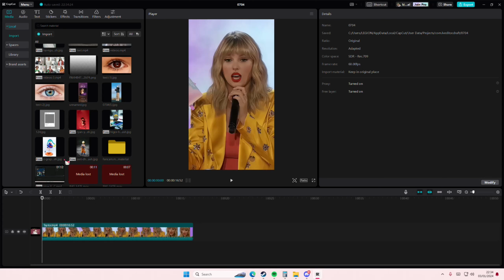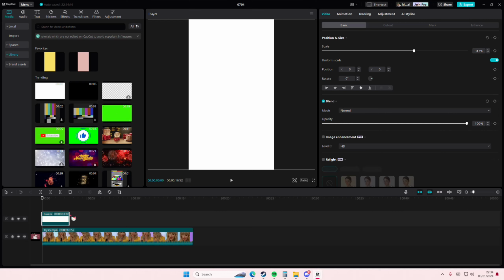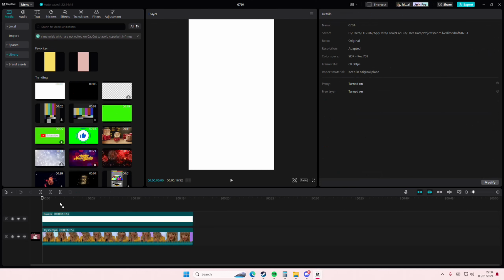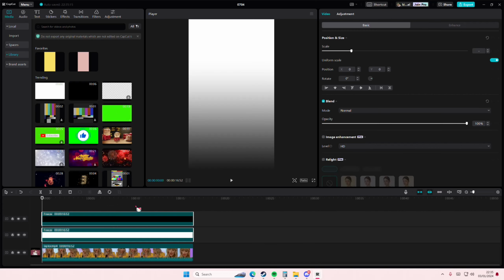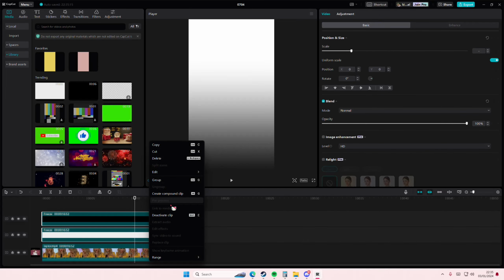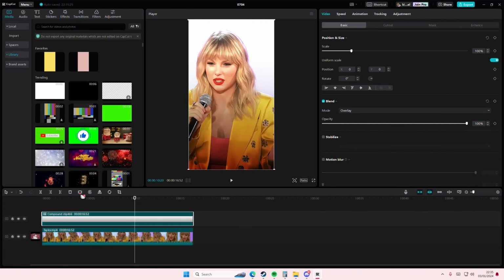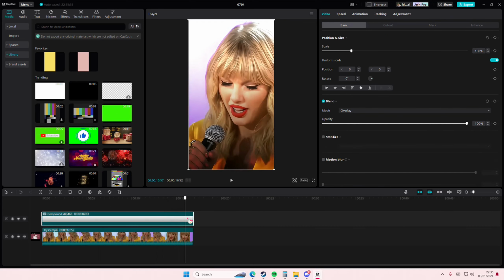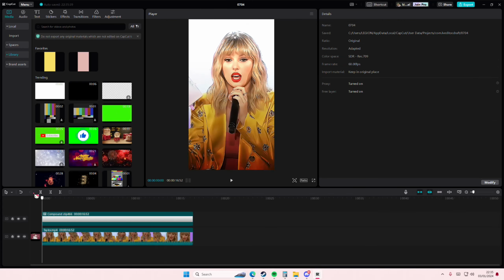[NEW UPDATE] How To Enhance Video Quality in CapCut PC Using Adjustments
This tutorial will show you who you can enhance video quality in CapCut PC using adjustments.